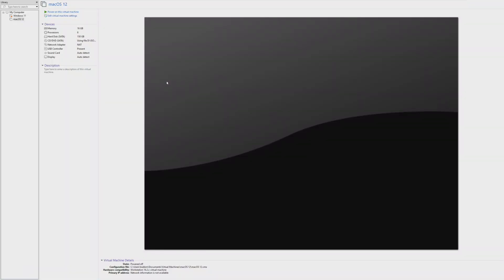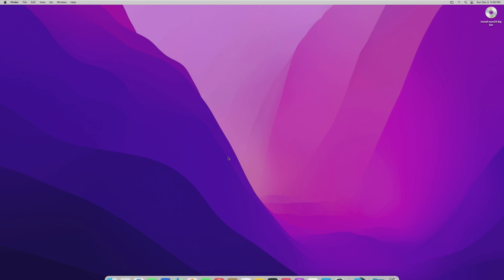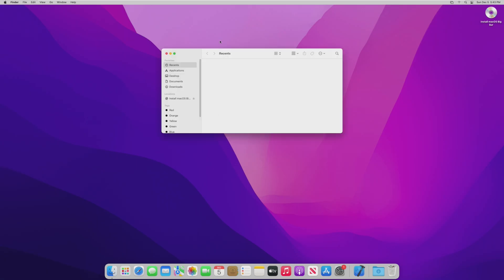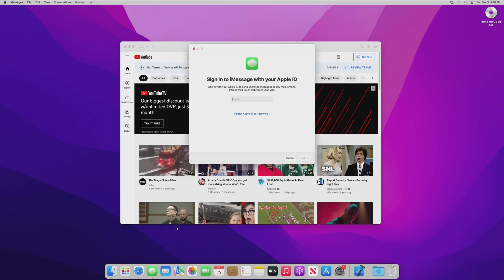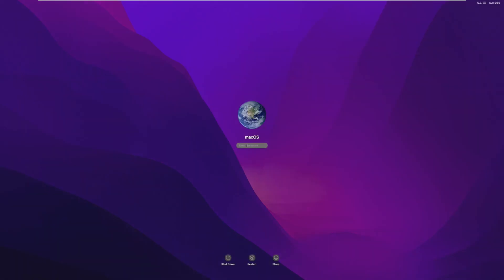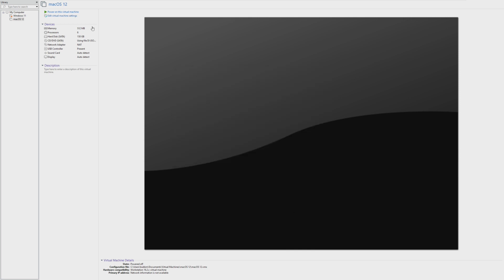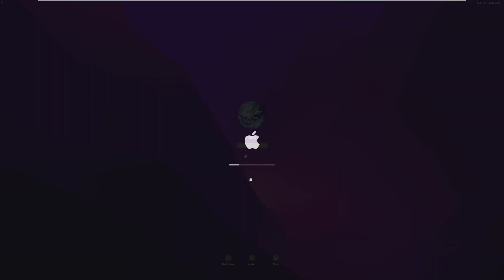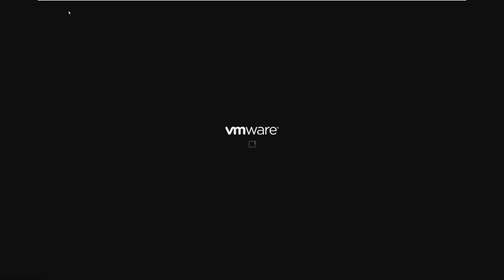macOS 12... with 404 MB RAM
Apple's macOS 12 has a minimum RAM requirement of 4GB. However, what is the least amount that the OS will function on? In this video, we'll be testing how low we can go on macOS 12 Monterey.